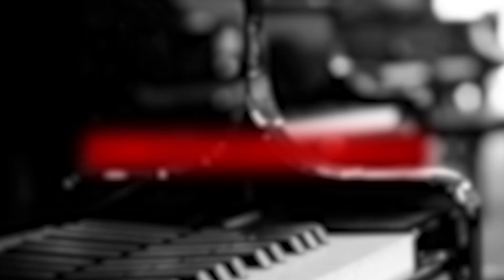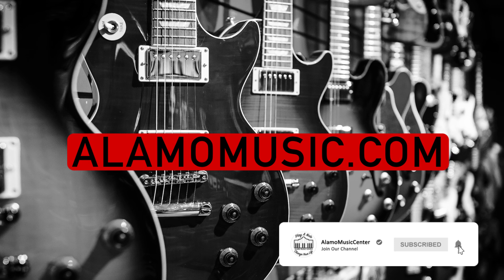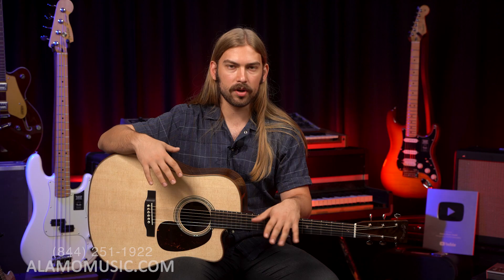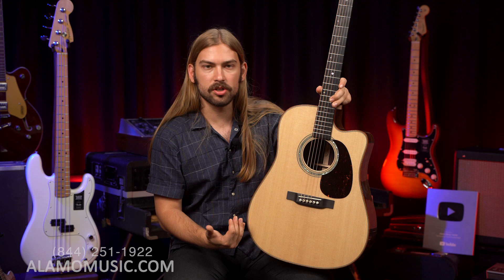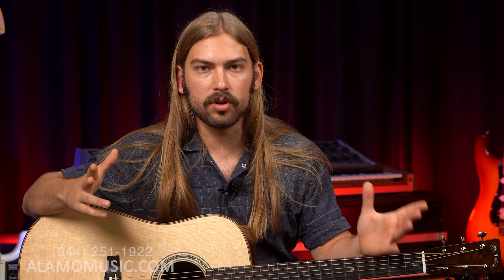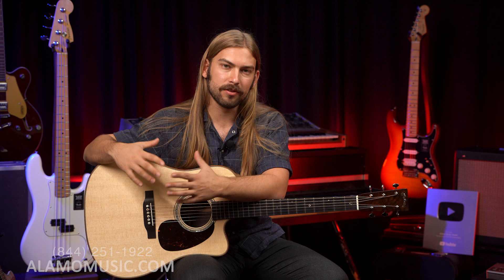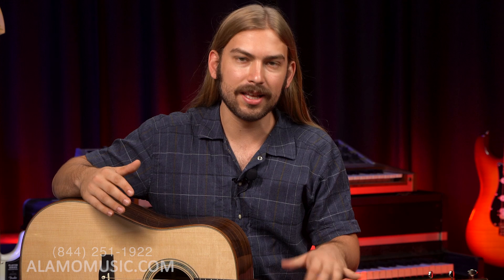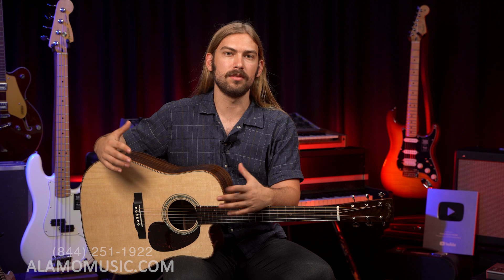Martin NAMM Custom Dreadnought | A Pleasant Surprise!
We spoke too soon! We got one more beautiful custom shop from NAMM-- take a listen and let us know what you think.

0:00 Intro/Specs
5:35 Demos
7:24 Final Thoughts

CHECK OUT OUT PODCAST, the Fretboard Confessional!